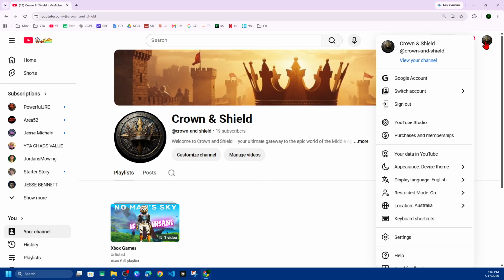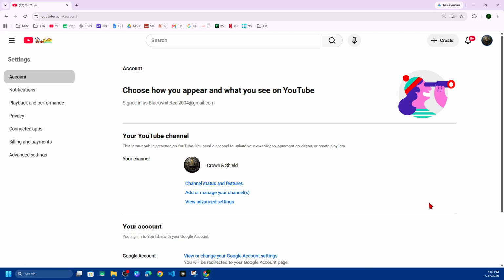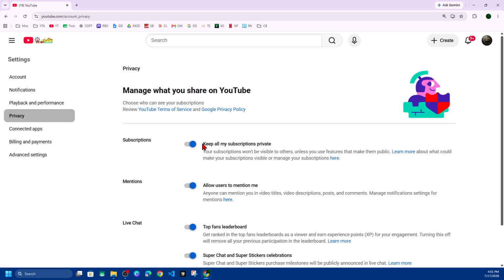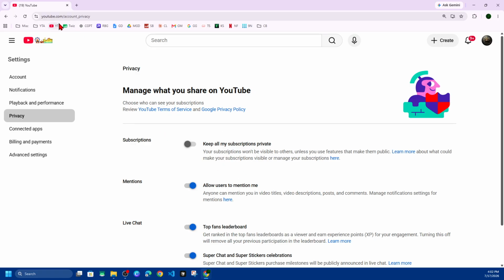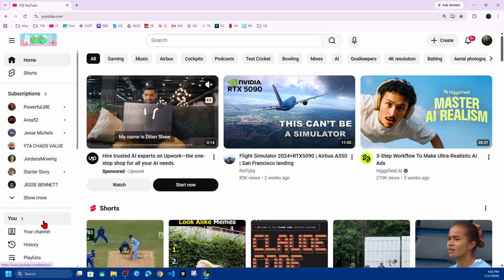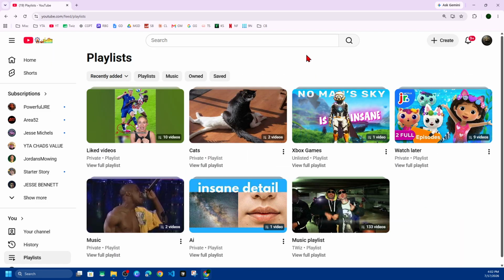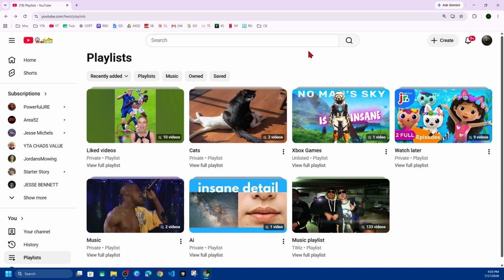How To Make Your YouTube Account Public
In this simple, easy-to-follow tutorial, you'll learn how to make your YouTube account public. We'll guide you through the step-by-step process, ensuring you understand each stage. Making your YouTube account public allows others to view your playlists, liked videos, and subscriptions. This is a must-know for anyone wanting to share more about their YouTube activity.

In the second half of the video, we also discuss the pros and cons of having a public YouTube account, and what information is shared when you make this change. Whether you're a content creator, an avid viewer, or a casual YouTube user, this tutorial is for you.